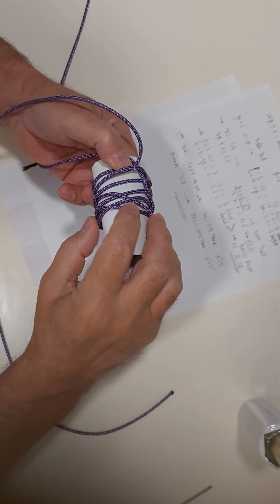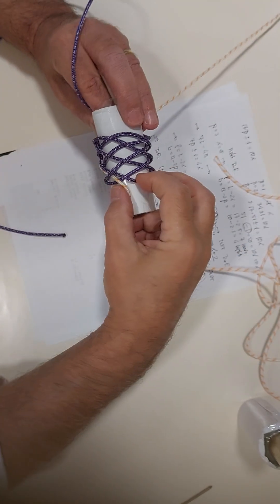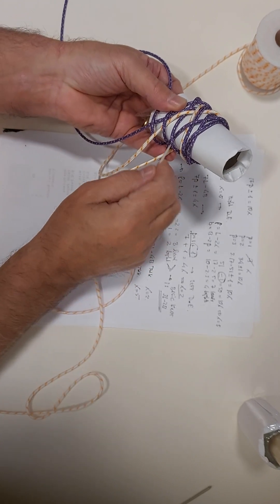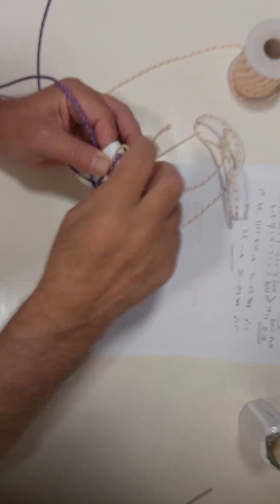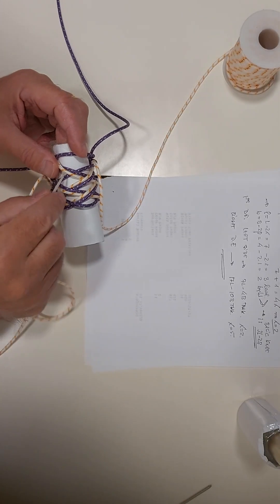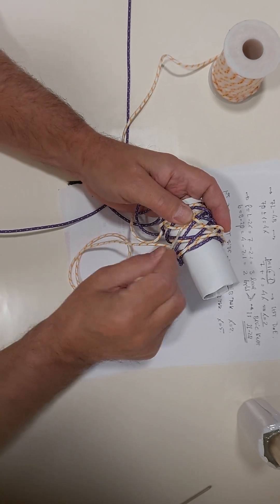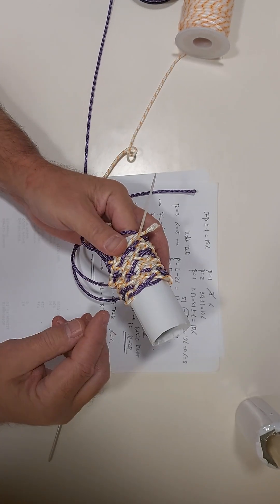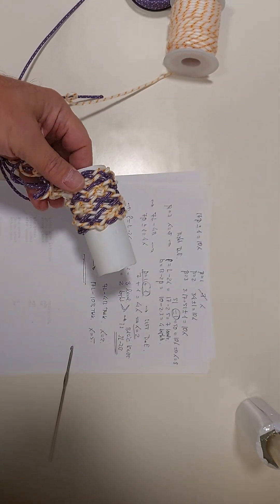For Ian: Tying the 17 lead 10 bight THK. Second step: applying the right double expansion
Second step: Second Double Expansion:
Applying the right double expansion , second double expansion , to obtain the final knot:
Basic knot: 3l -2b THK
Applying the left double expansion with lambda = 2 we obtain the 7l-4b THK
Applying the right double expansion to this knot  with lambda = 5 we obtain the final knot:  the 17 L - 10 B THK